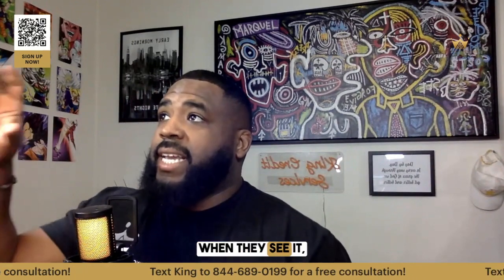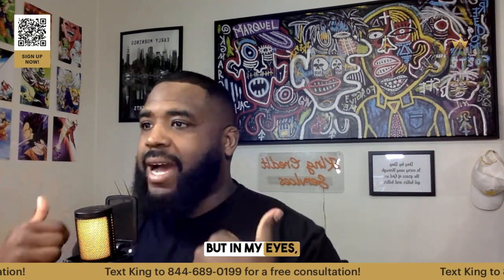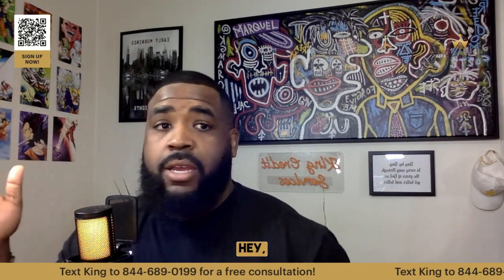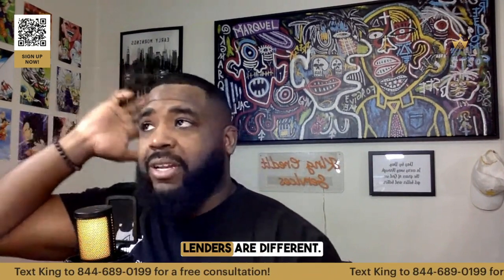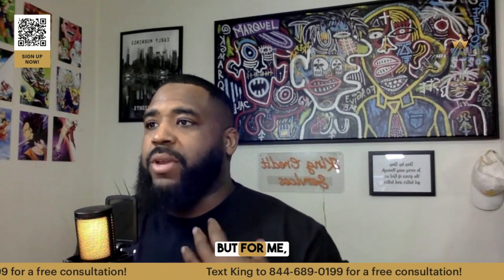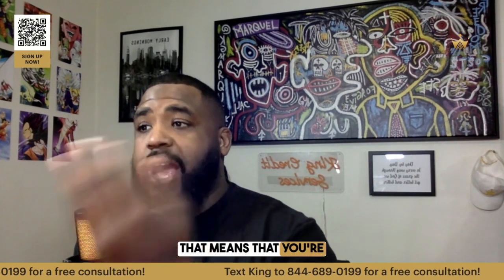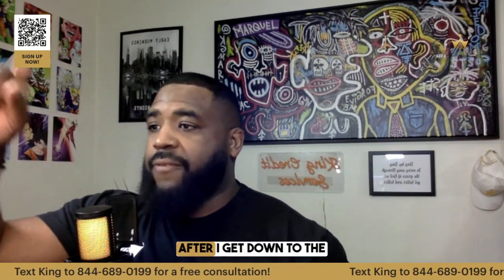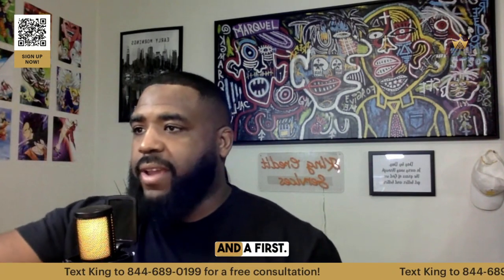How to Pay Off Collection Debt on Your Report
👉 Follow me to stay updated on what's going on in the credit/financial world!

Embark on a journey to financial freedom with this comprehensive guide on "How to Pay Off Collection Debt on Your Report." 🌐💳 In this enlightening YouTube video, I break down actionable strategies and step-by-step tips to help you navigate the process of settling or paying off collection accounts listed on your credit report.

💡 Uncover the nuances of dealing with collection debt, from negotiating with creditors to understanding the impact on your credit score. I'll share insights into crafting a realistic repayment plan and explore potential options to alleviate the burden of collection accounts.

🚀 Whether you're seeking to improve your credit score or simply aiming to take control of your financial future, this video is your go-to resource for turning the page on collection debt. Tune in now to empower yourself with the knowledge needed to pave the way for a debt-free and financially resilient tomorrow! 🎥✨

King Credit Services is a 5 star rated credit repair company focusing on education and efficiency! We treat all clients with respect and is always transparent about results!

Don’t trust credit repair and would rather do it YOURSELF??

Do you have LESS than 5 open accounts? Let’s Fix that!!

Meta - Facebook.com/kingcreditservices
Video Title: How to Pay Off Collection Debt on Your Report